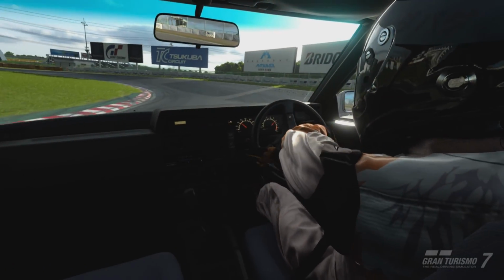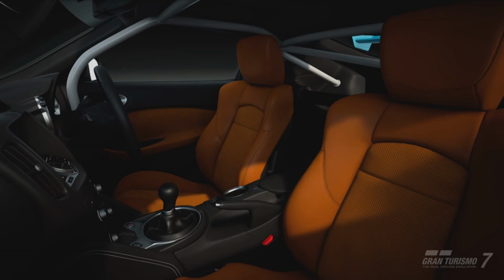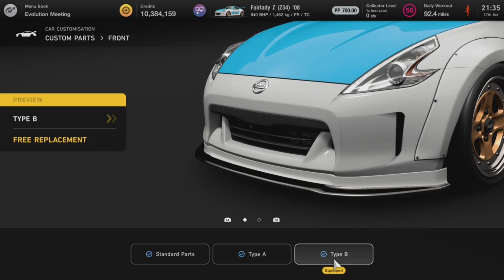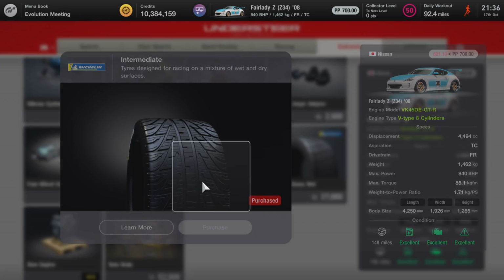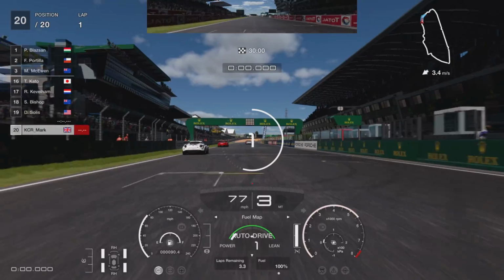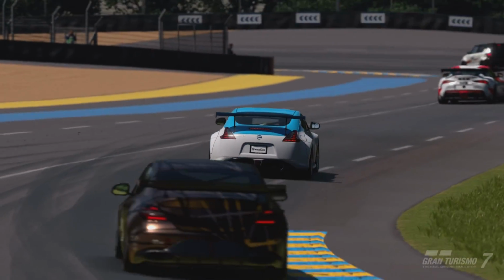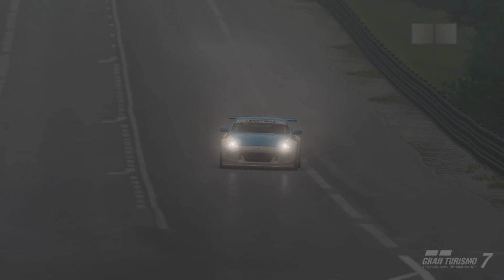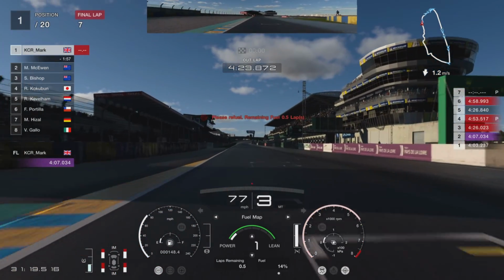Easy Money Method GT7 | Nissan Fairlady Z Tune | New update 1.52 | Gran Turismo 7 Money Grind